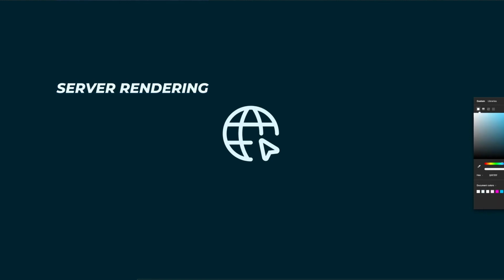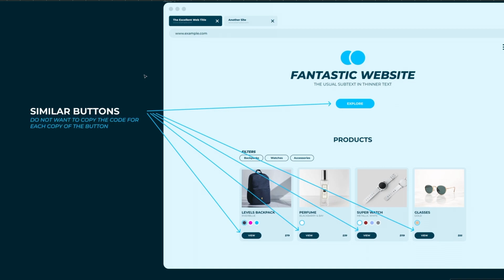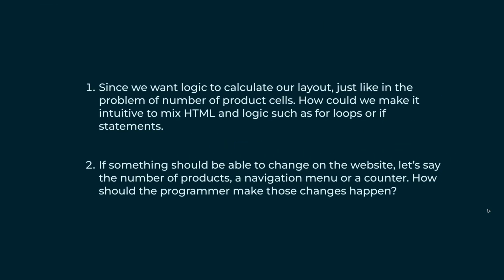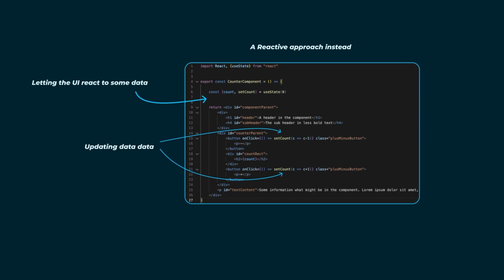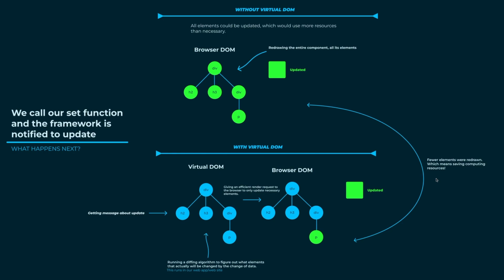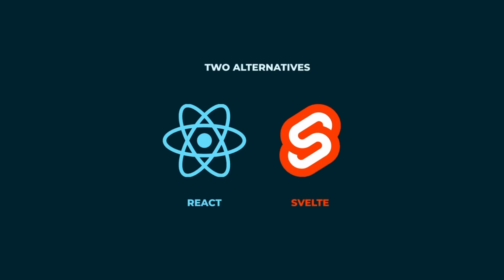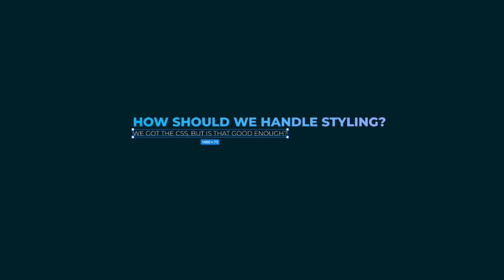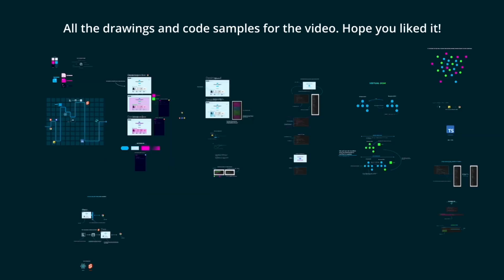An Explanation of Why We Use The Different Web Development Tools.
In this video I give an explanation of why some of the different web development tools exist. I hope it is helpful and interesting to think about why the tools are like they are. This is a part 1, and if liked, I will do a part 2 about the remaining tools and strategies that we use.

The graphics is drawn through out the video in Figma. I think this style of video could be entertaining to watch.

The video begins with the foundational parts like HTML, CSS and JavaScript. I then reason about how to structure code and why things can't be hard coded. This leads to component frameworks where I use React as the first example. I then talk about why component frameworks work like they do. This reasoning leads me to talk about the Virtual DOM in React. From there, Svelte starts to get relevant to the discussion, so I formulate the foundational idea of Svelte and how it differs from React when it comes to state handling. Next, I talk about Typescript and why that may be good to use. Lastly I talk about how we manage our styling. Regular CSS is an alternative but Tailwind CSS is a good option that I and many others like to use.

Timestamps:
00:00 Intro
01:09 The browser
01:20 HTML
01:53 CSS
02:17 JavaScript
02:57 Reusability
04:23 What is a component
04:38 How can reusability be solved?
05:17 React
06:23 JSX
07:12 How should changes be managed?
09:12 How does Reacts reactiveness work?
09:27 The DOM
10:17 What is a Virtual DOM?
11:50 What is state?
12:20 The motivation behind Svelte
14:10 Svelte vs React
15:00 Why use Typescript?
18:40 How should we manage styling?
19:18 The motivation for Tailwind CSS
21:18 Outro